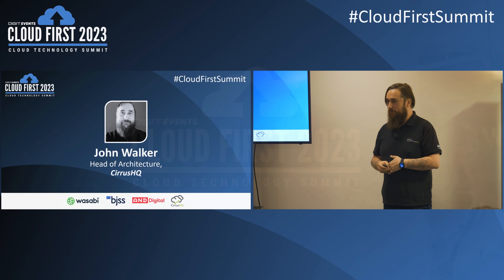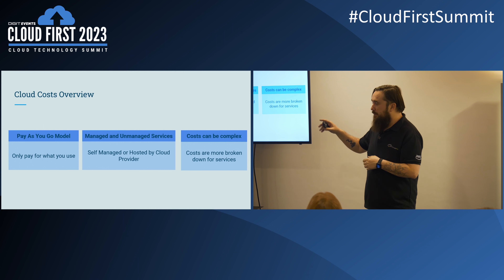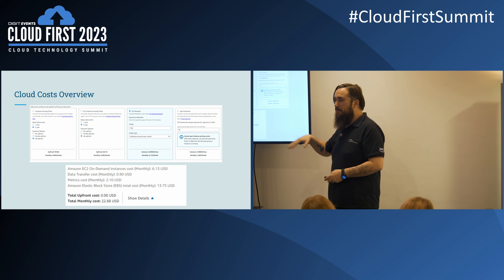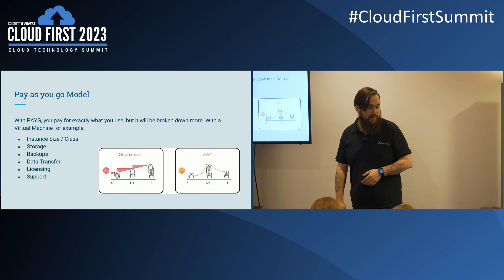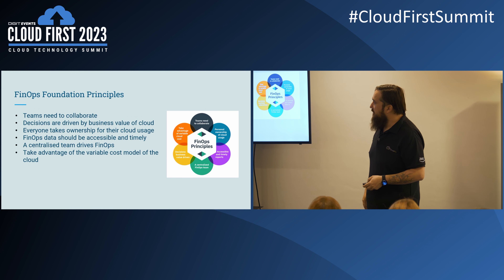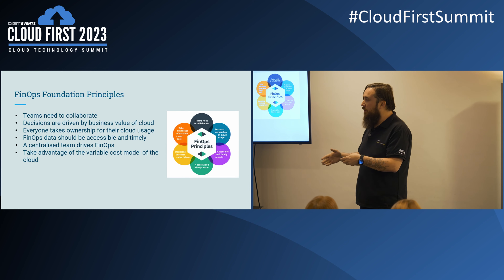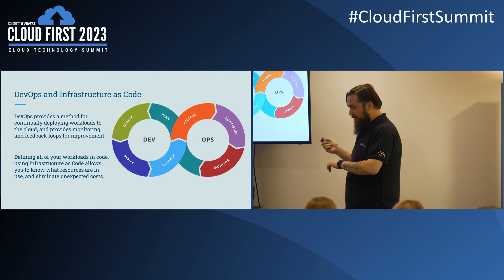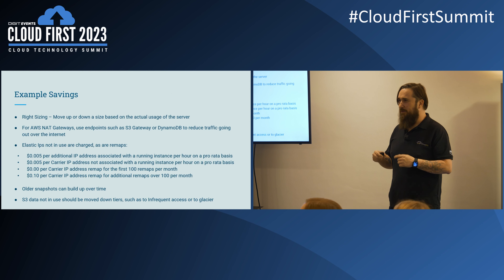Cloud First Summit 2023 | Breakout C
Session 2 – Breakout C at DIGIT’s Cloud First Summit 2023, held on 15th June at Dynamic Earth in Edinburgh.

“Controlling Cloud Costs: Strategies for Keeping on Top of Your Cloud Spend”
John Walker, Head of Architecture, CirrusHQ